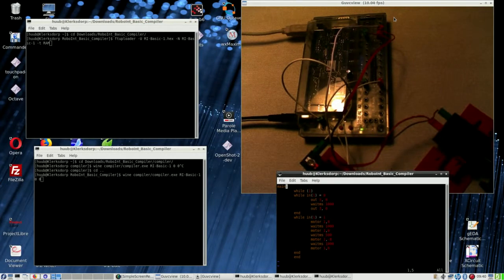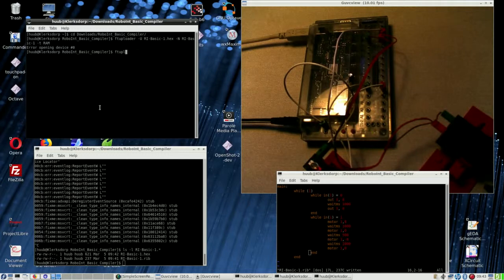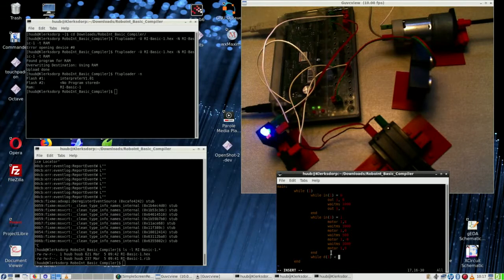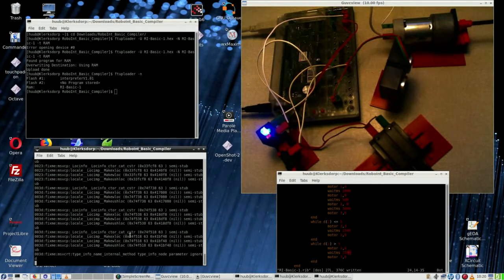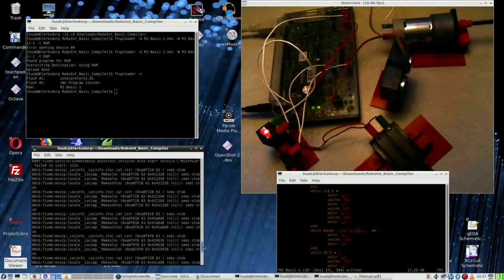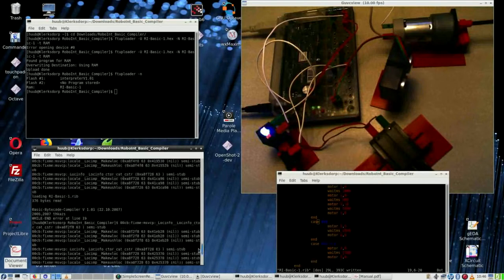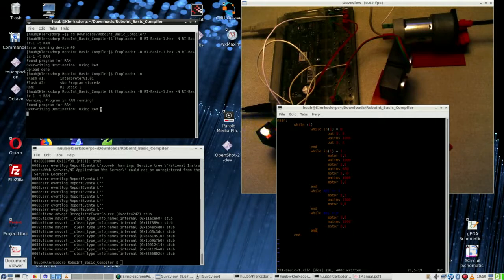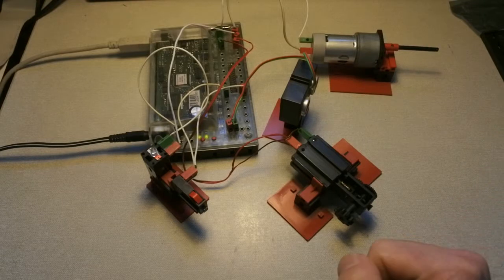RI BASIC episode 3: fischertechnik, RoboInterface, Linux, winehq, BASIC, motor, sonar, switch, more